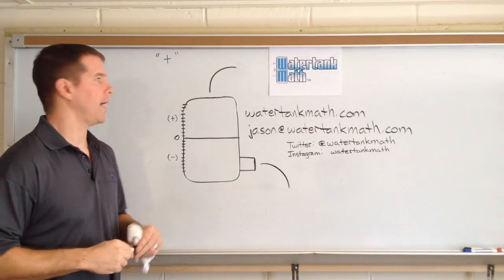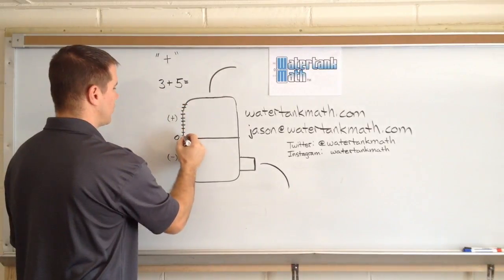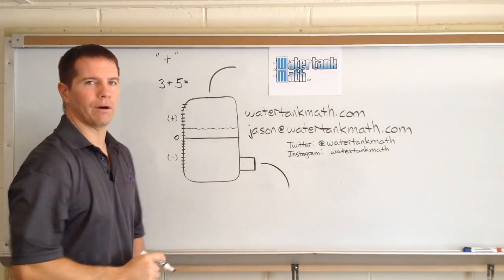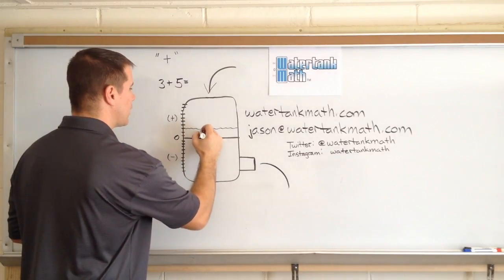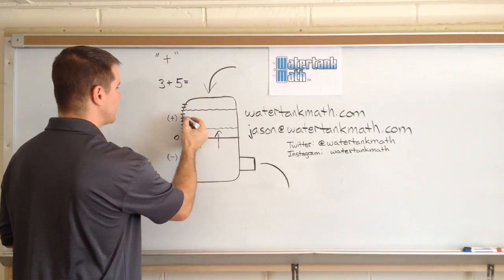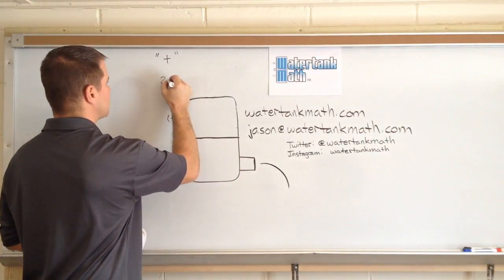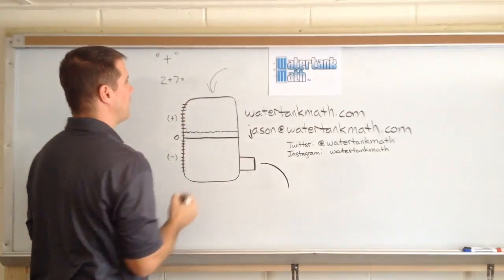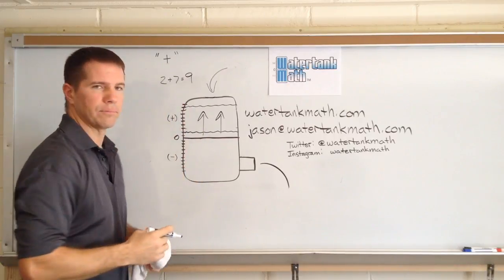4- Addition of two positive integers with the Watertank Math Design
This video shows addition (+) with the Watertank Math design.